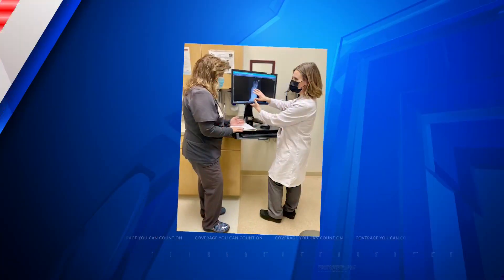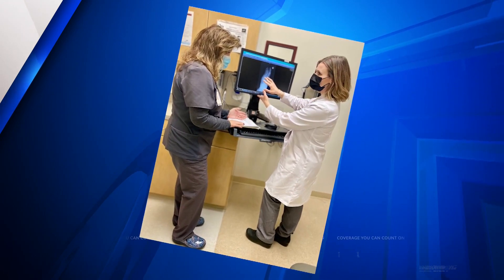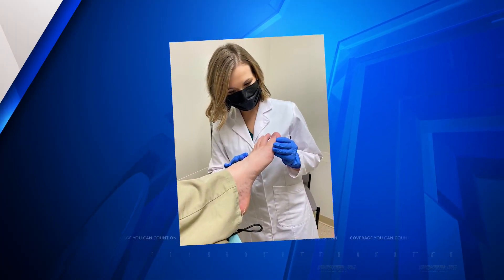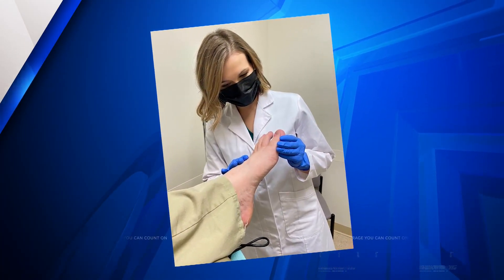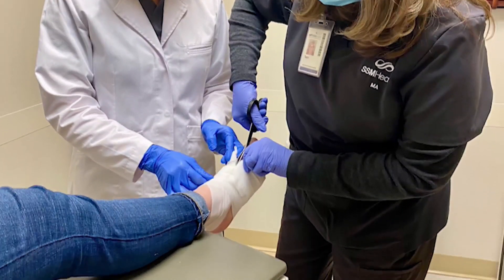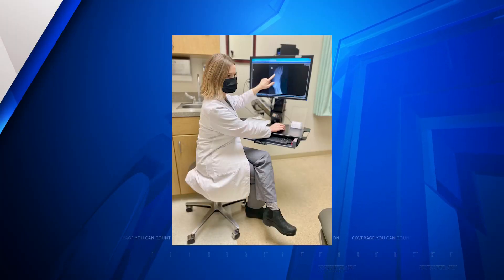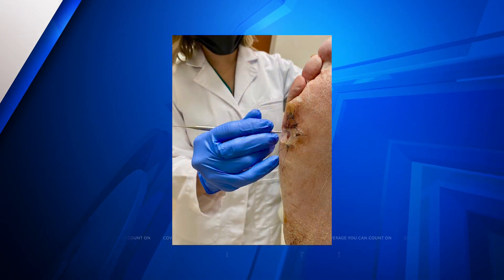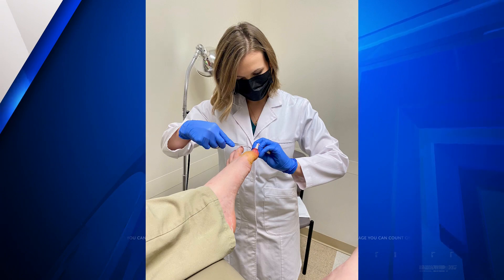SSM Health Medical Minute – How does diabetes affect your feet?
If you have diabetes, checking your feet every day—even if they feel fine—is critical.